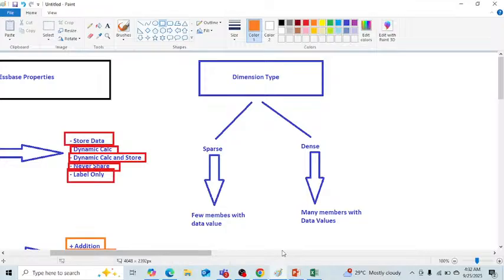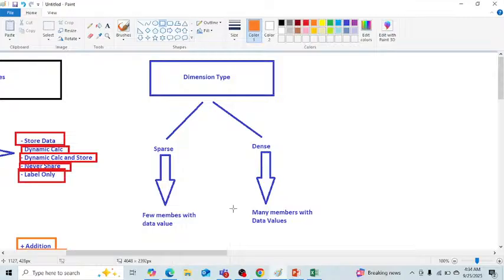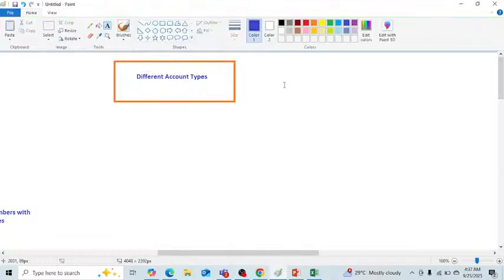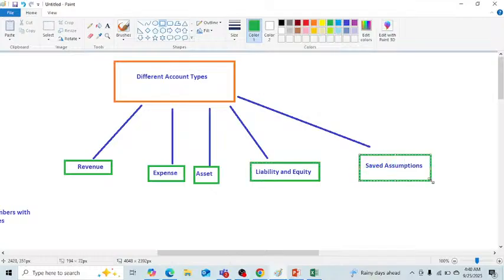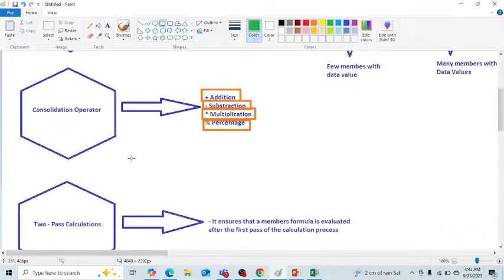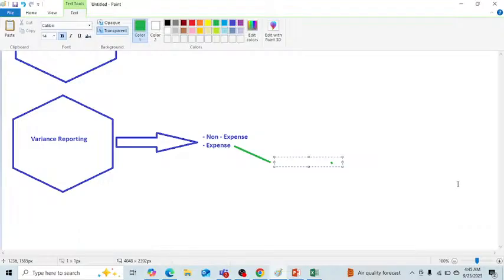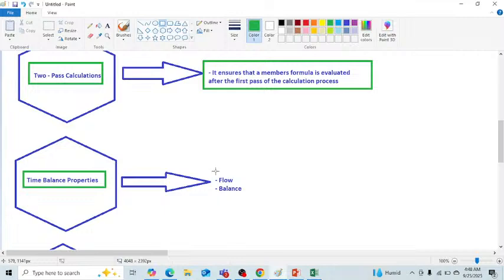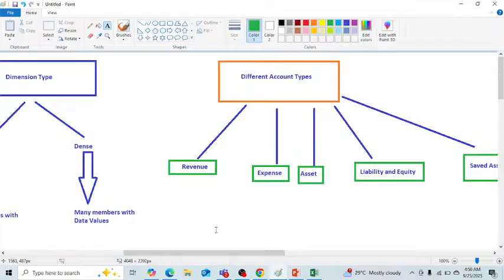Oracle Core Planning – Understanding Account Dimensions | Oracle EPM Cloud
In this session, explore the role of Account Dimensions in Oracle Core Planning. Account dimensions are at the heart of planning applications, defining how financial and non-financial data is structured, calculated, and reported.

🔑 Key Topics Covered:

Introduction to Account Dimensions in Planning

Defining hierarchies and members

Setting properties for account members

Using account dimensions in forms and reports

Impact on calculations and aggregations

Best practices for designing account dimensions

✅ Improve accuracy in financial planning models
✅ Enhance reporting and analytics with well-structured dimensions
✅ Simplify calculation logic using account properties